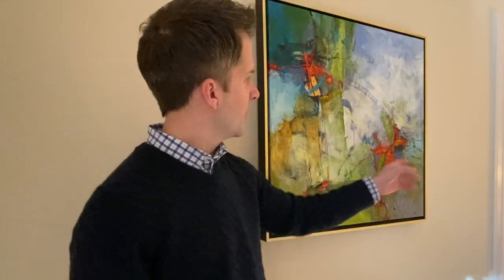How to Make an Office Smell Better If You Share It With a Smoker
Learn several helpful ways to make your office our work space smell better if you share it with a smoker. There are a few inexpensive ways to make your office smell fresh and even add some aromatherapy!